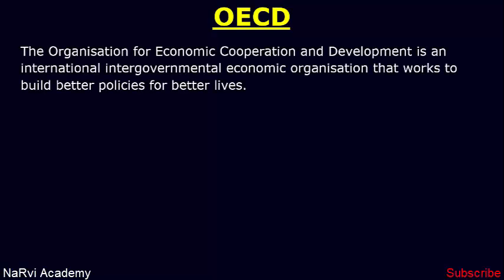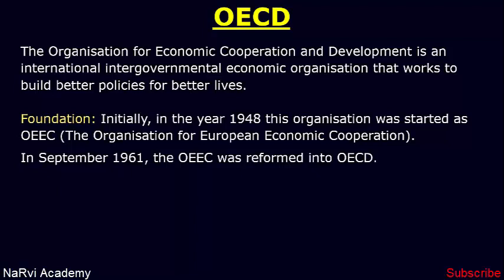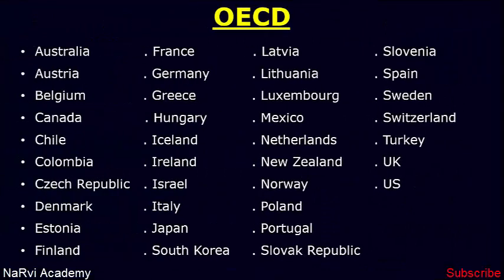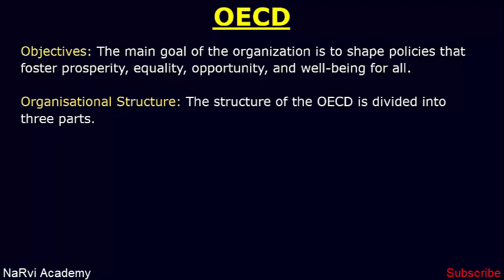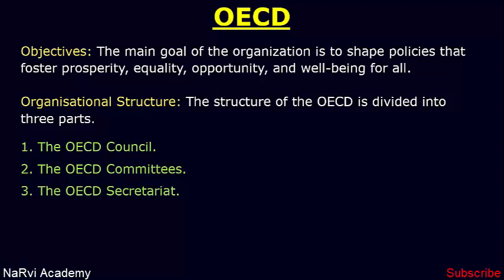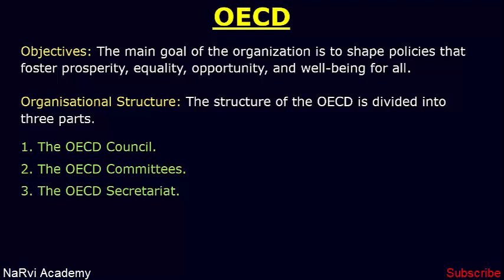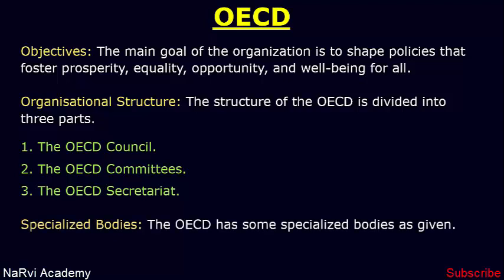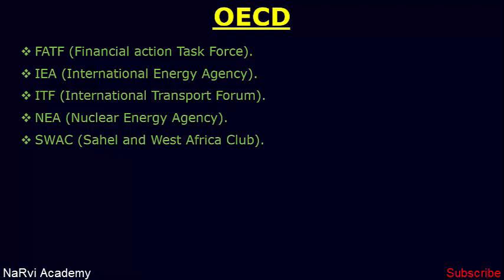OECD (Organisation for Economic Cooperation and Development) | International Organizations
OECD countries (The Organisation for Economic Cooperation and Development) Headquarters, Objectives, Members & Formation in International organizations learn at NaRvi Academy,  What is OECD, definition, full form, acronym, meaning, OECD and India.
Topics Discussed:
1. What is OECD
2. Establishment
3. Members
4. Objectives
5. Headquarter
6. Structure
7. Special bodies of the OECD.